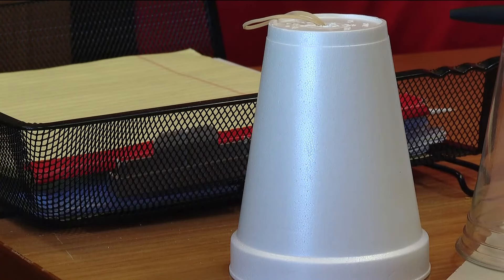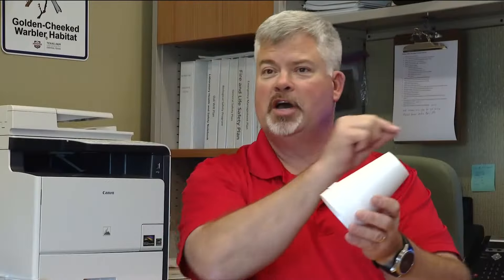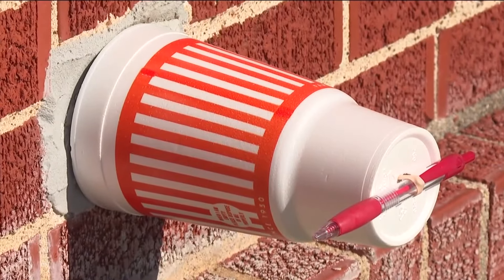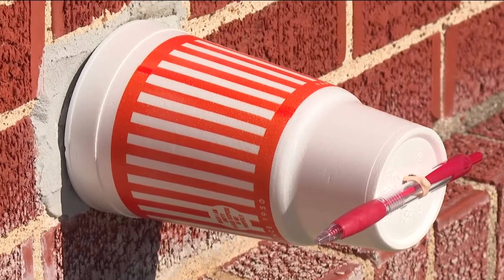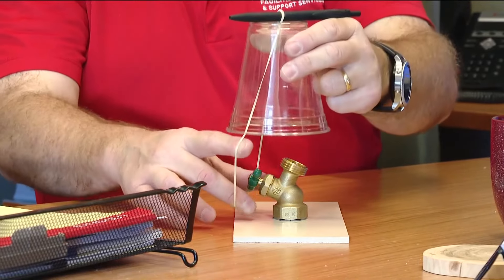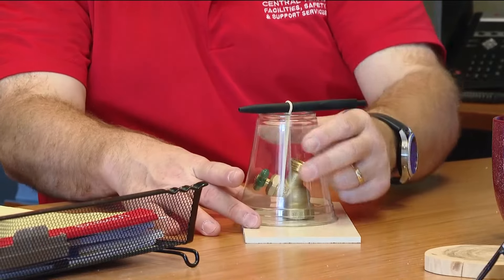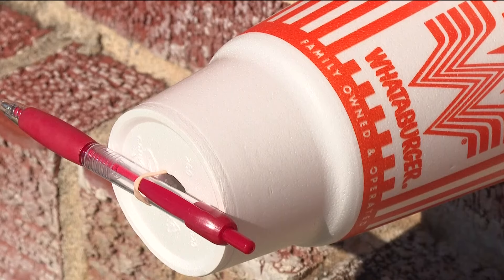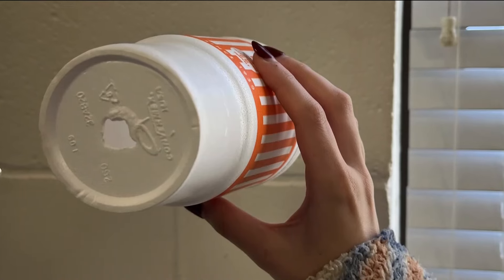How Styrofoam cups can be used to protect pipes during freeze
Experts say the cup helps insulate heat keeping the cold out.

11Alive is Where Atlanta Speaks. We believe that news shouldn’t be a one-way conversation, but a dialogue with you. Join in, share your thoughts and connect with new perspectives.